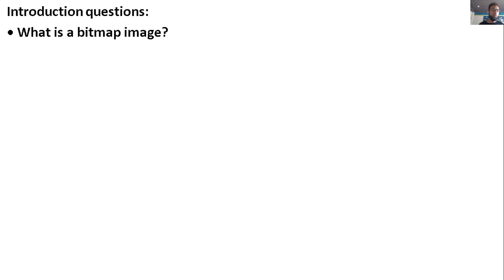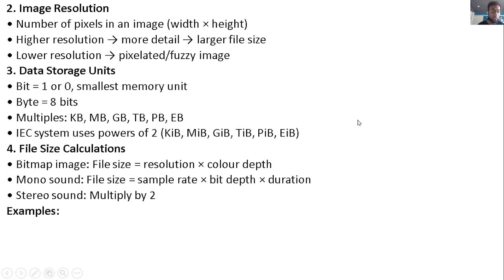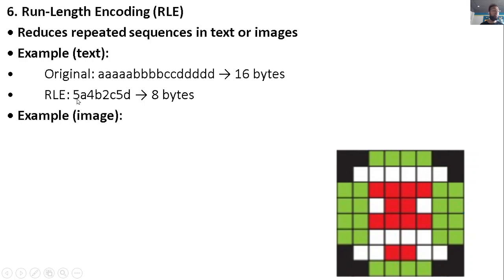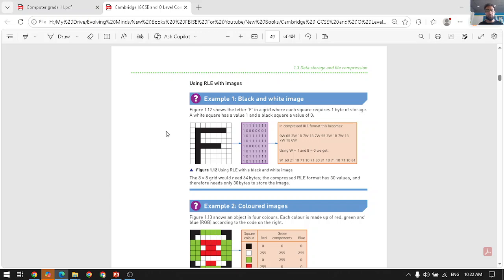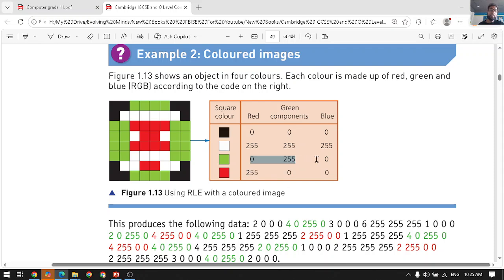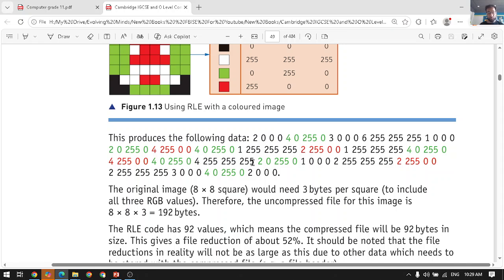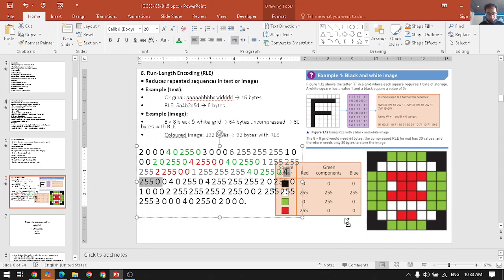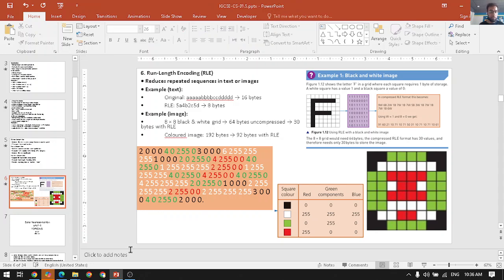Text, Image Representation & Compression | O Level/IGCSE CS (2210/0478) | Lecture 5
📘 Text, Image Representation & Compression | O Level & IGCSE Computer Science (2210/0478) | Lecture 5

In this lecture from Chapter 1: Data Representation, you'll learn how computers store and represent images, calculate image file sizes, and compress both image and text data for efficient storage and transmission.

📌 Topics Covered: ✔ Image Representation
✔ Pixels & Image Resolution
✔ Colour Depth
✔ Image File Size Calculations
✔ Image Compression
✔ Lossy Compression
✔ Lossless Compression
✔ Text Compression
✔ Exam-Style Worked Examples
✔ Cambridge Exam Tips & Tricks

🎯 Perfect for: • Cambridge O Level Computer Science (2210)
• Cambridge IGCSE Computer Science (0478)
• School & Private Candidates
• Students Preparing for Exams & Revision

✅ Solved Past Papers
✅ Revision Sessions
✅ Exam Tips & Tricks
✅ Notes & Practice Questions